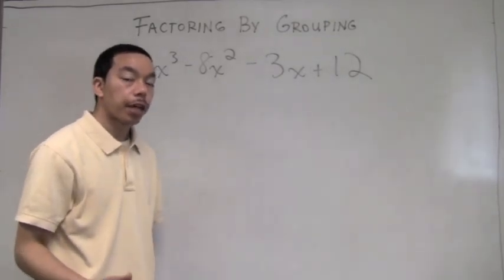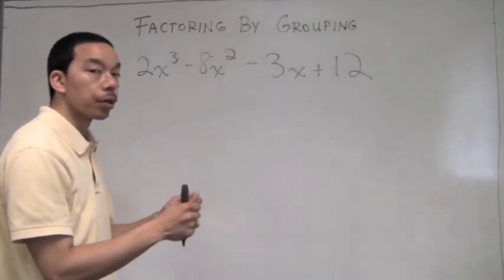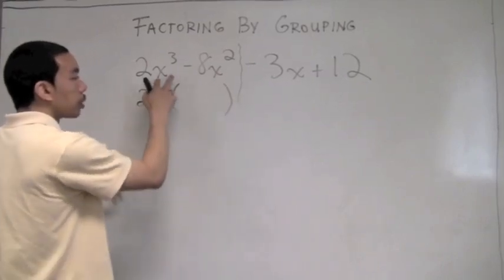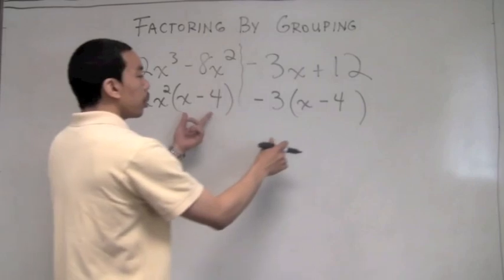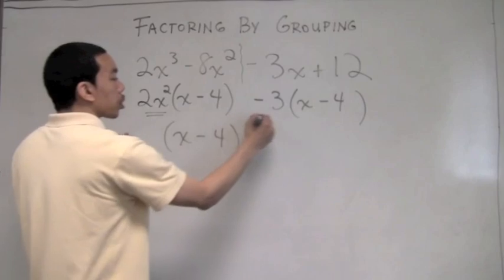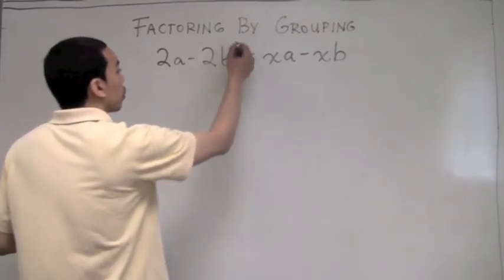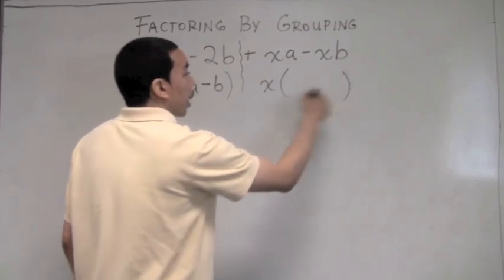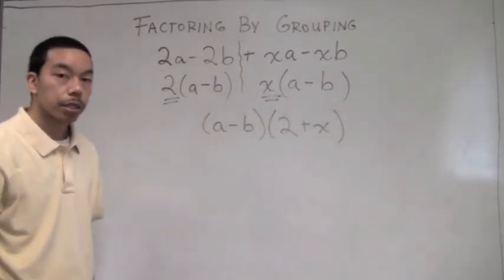ALGEBRA: Factoring Polynomials By Grouping (4 terms)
Factoring by grouping is a technique done in this video. It's used when there is no GCF and you have "4" terms.